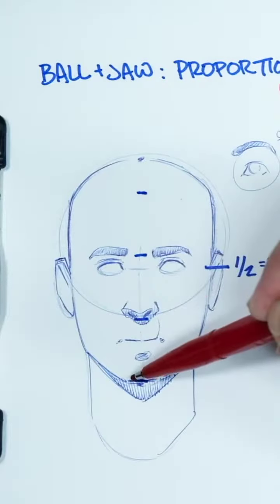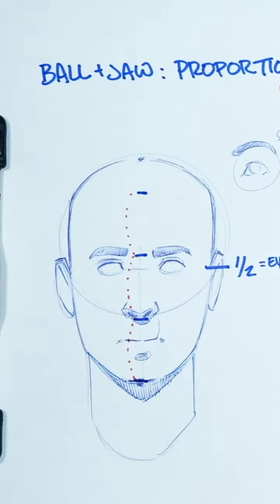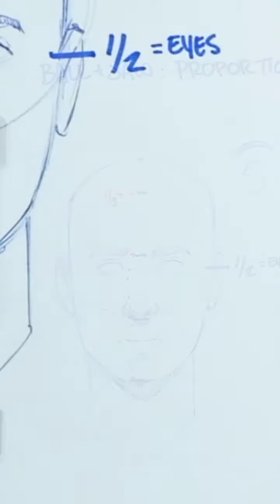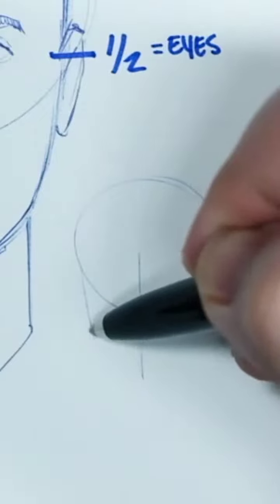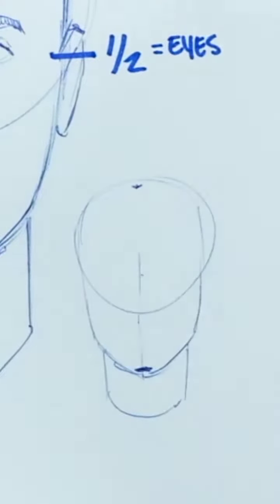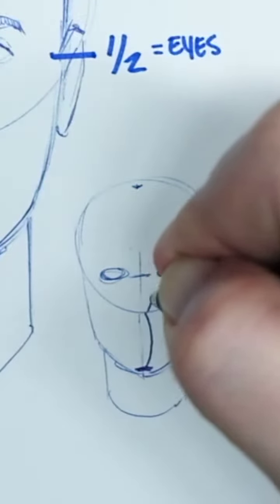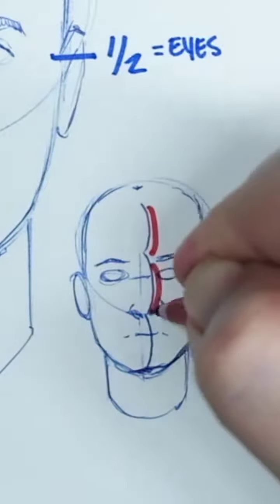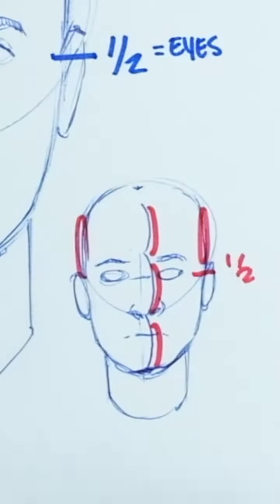Great vedio on the proportion of the head